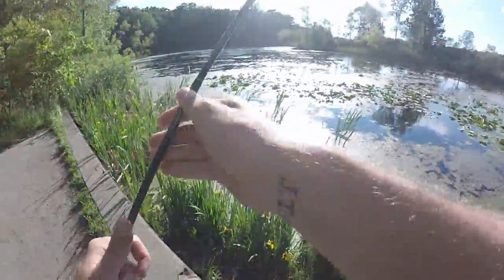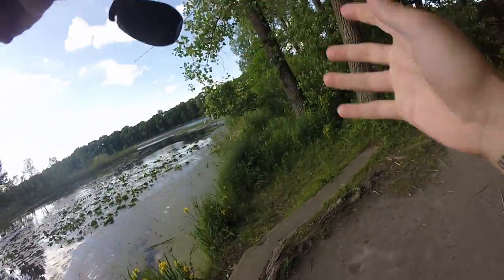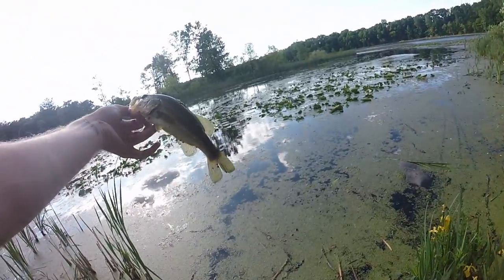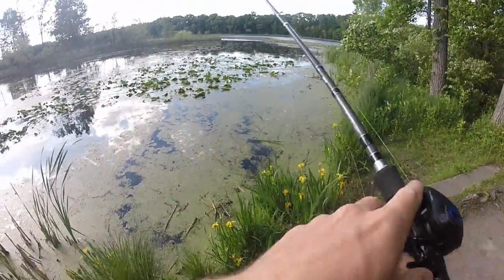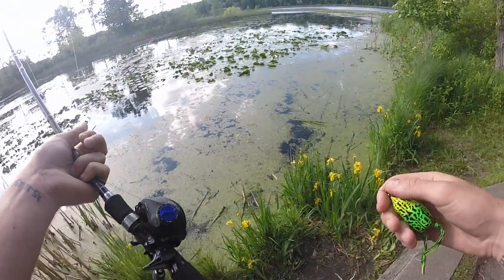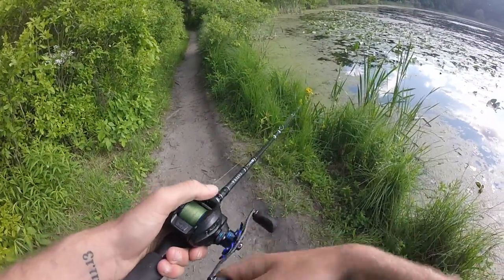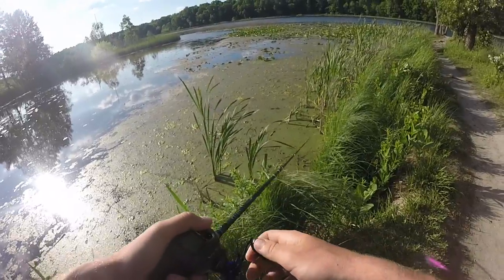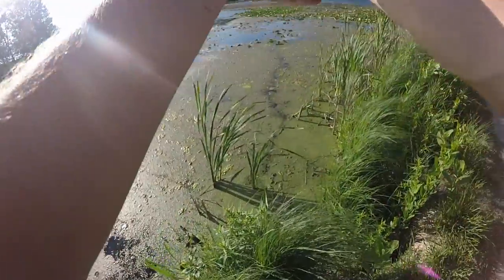Frog FISHING BEATDOWN...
About that time to be out throwing a frog and tying on nothing else!

Filming:
Editing Software

Fishing Setups:
Casting rod
Spinning Rod
Casting rod 2
Spinning reel
Casting reels: Sixgillfishing.com